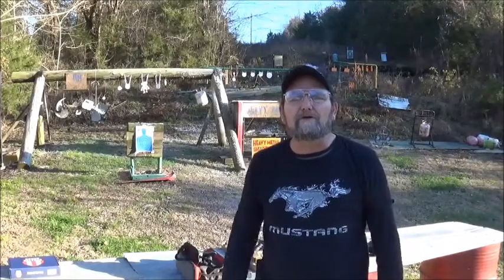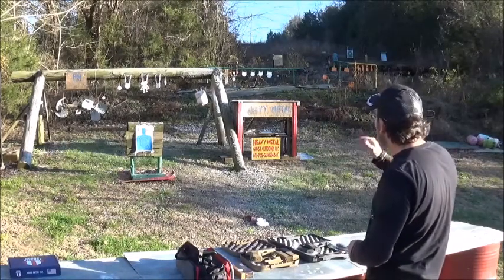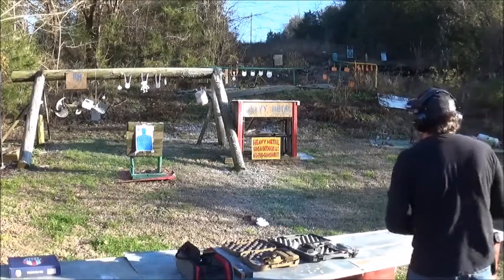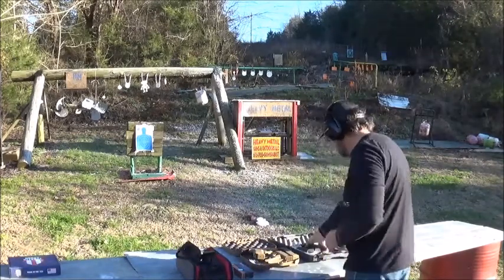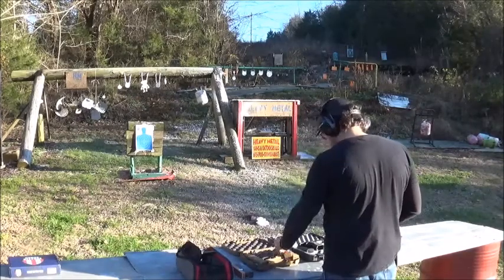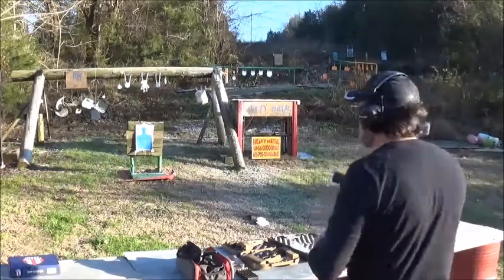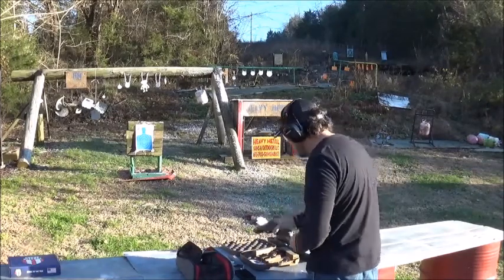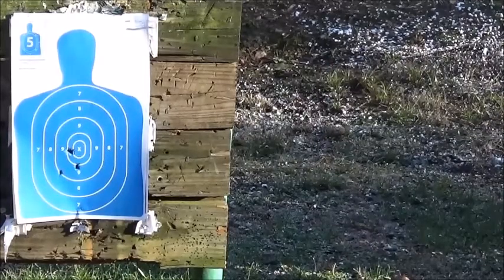Glock 19X VS Sig P320X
Glock 19X VS SigSauer X Carry